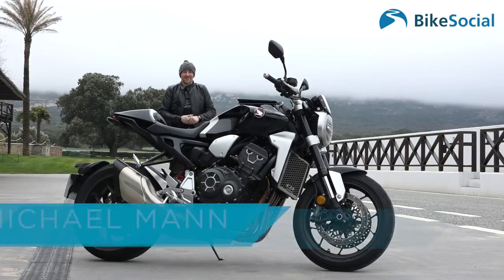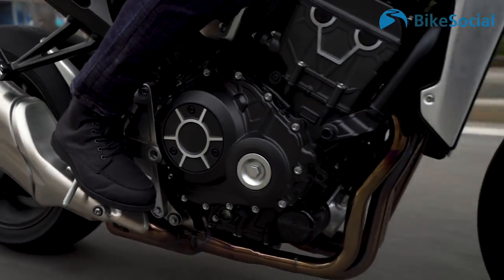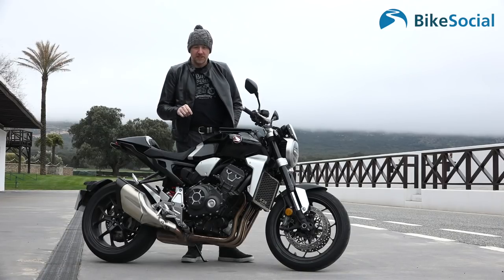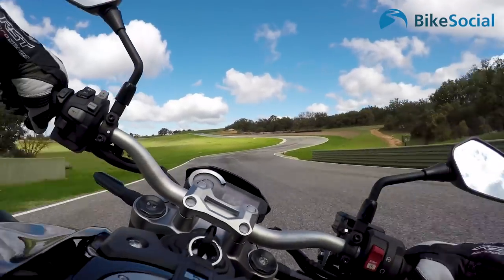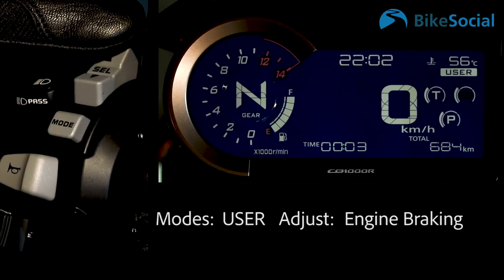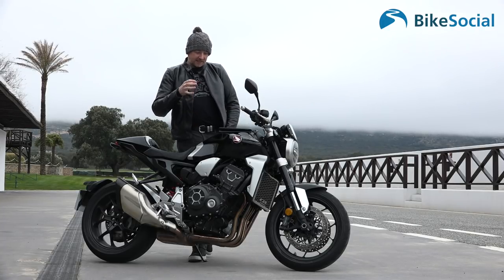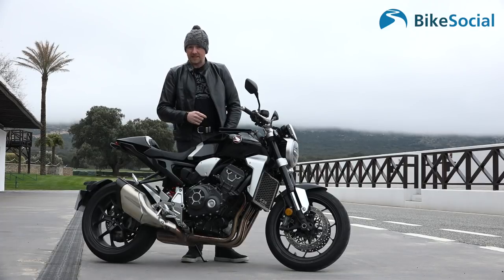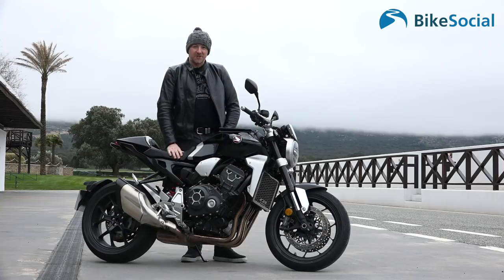Honda CB1000R (2018) First Riding Impressions Review | BikeSocial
10 years on and still using the same engine but the Honda CB1000R is not just an evolution, it's a revelation! BikeSocial has been to the press riding launch in Spain to find out how good the new 2018 model is.

LET’S CONNECT!